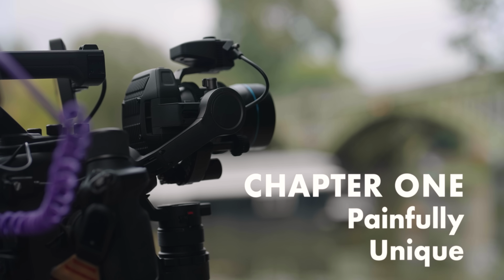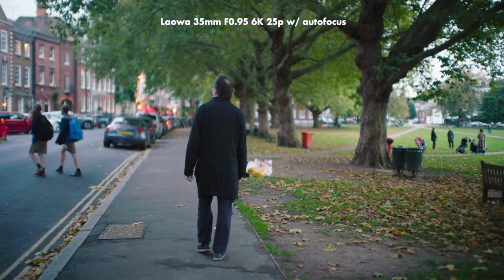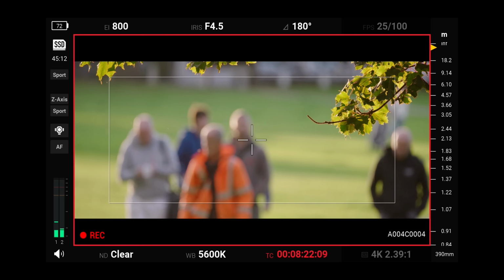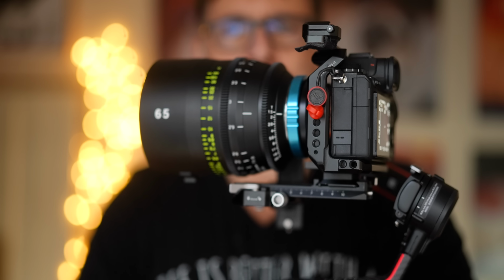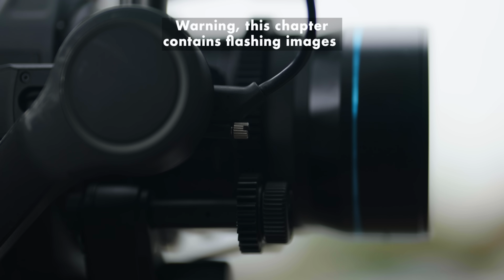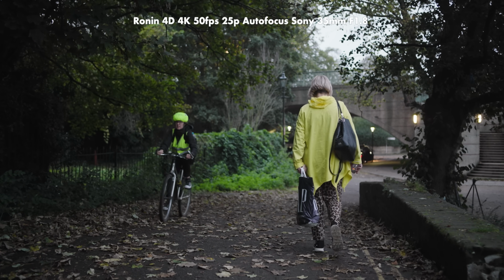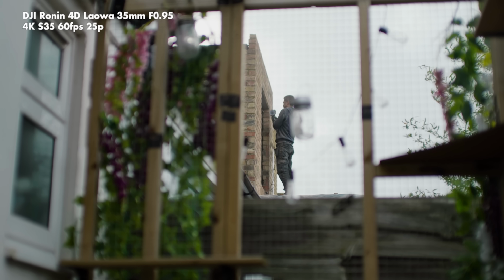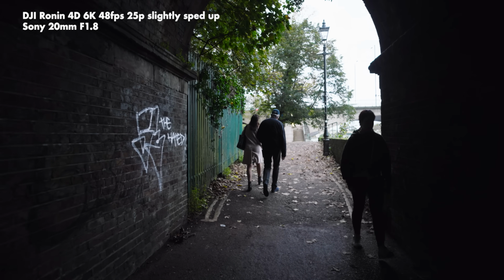THE DJI Ronin 4D Review: ALMOST a camera revolution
EDIT Feb 2022: ProRes raw has had to be dropped, whether permanently or temporarily we don’t know. DJI are adding ProRes Raw 4444 XQ via firmware soon.

This review has taken a LOT of time to make, which is the same story for most of my reviews really! I start off trying to keep them simple but question after question pops up whilst making them which makes things more and more complicated, more tests, more emails to the manufacturers, and more time!

This one was particularly complicated as a lot of things weren’t quite right as it is pre-production and it’s also the most featured packed camera system I’ve used; there was just so much to go through!

I hope you enjoy it, you have no idea how happy I am to have finally finished it. Sadly, no rest for me as my video backlog is bigger than ever!

Thanks to Sarah Seal for the shots of me with the Ronin 4D in my parent's garden and of course to my beloved cats for being amazing. Sorry Percy, somehow you missed this one…next time I promise!

Sony 35mm F1.8